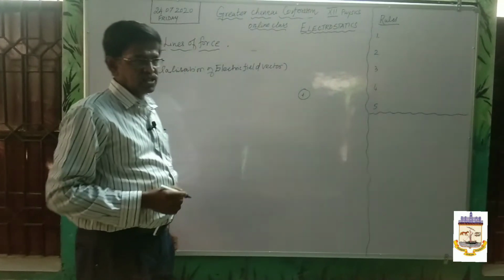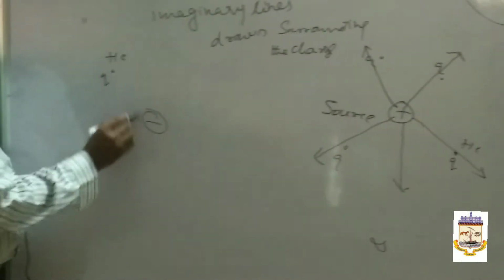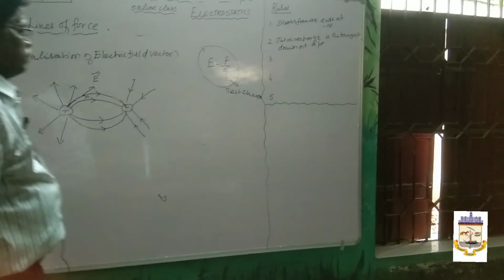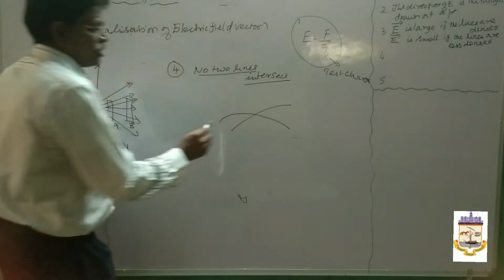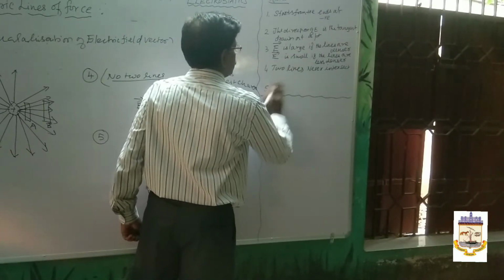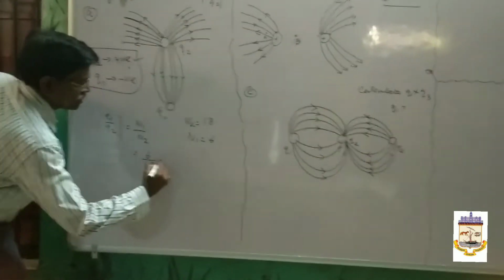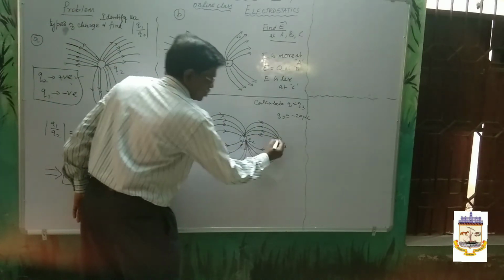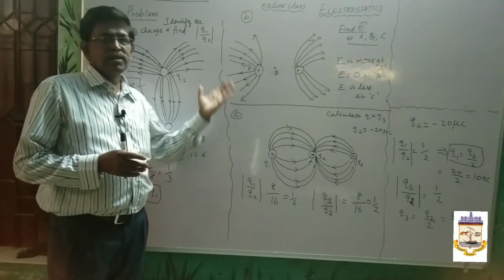ELECTROSTATICS(ELECTRIC LINES OF FORCE) - PHYSICS CLASS 12TH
DETAILED VIDEO ON ELECTROSTATICS CLASS 12TH
AN INITIATIVE BY GREATER CHENNAI CORPORATION